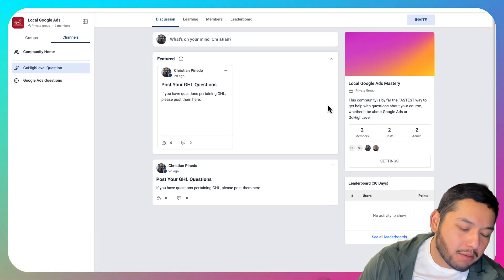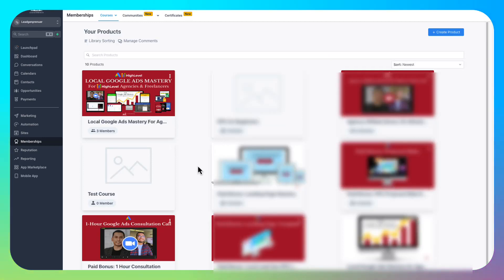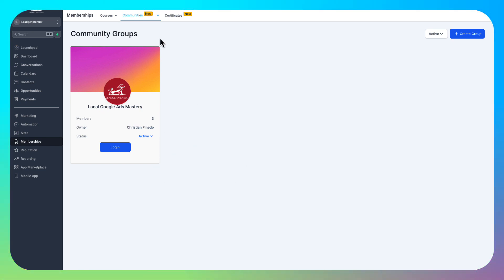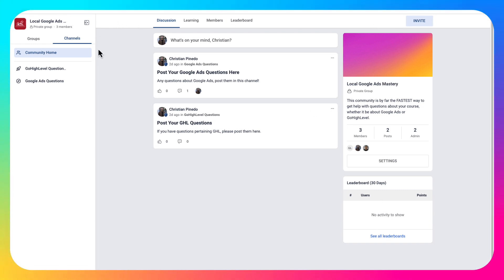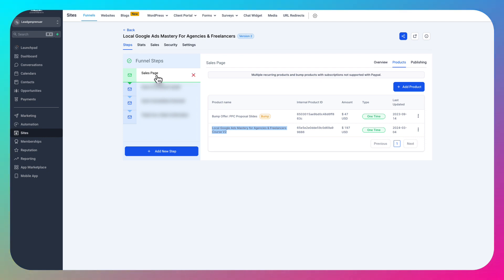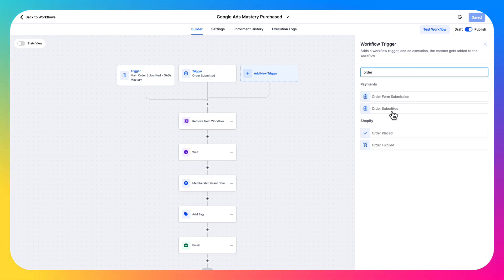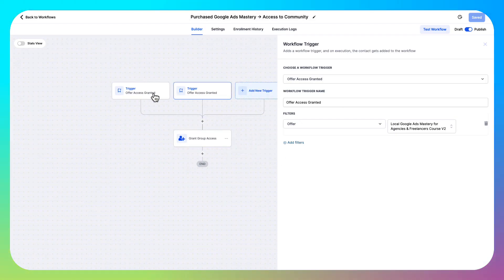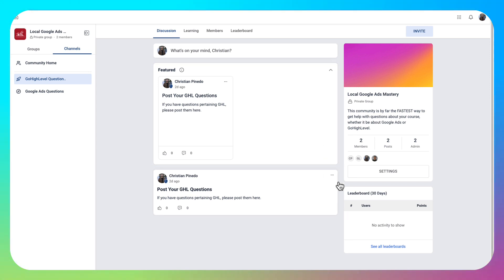How to Add Students To Your GoHighLevel Community (Once They Buy Your GHL Course)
GoHighLevel recently release GoHighLevel communities which is awesome for creators to connect with their audience. With the new release of our Google Ads course, we're adding students to our GoHighLevel community automatically if they purchase. In this video, I go over how to set this up so if you sell a course and a community together, you can do this too.

Leadgenpreneur.com?utm_source=youtube&utm_medium=ytdescription&utm_campaign=addbuyers-tocommunity